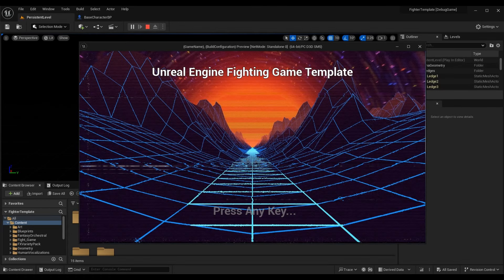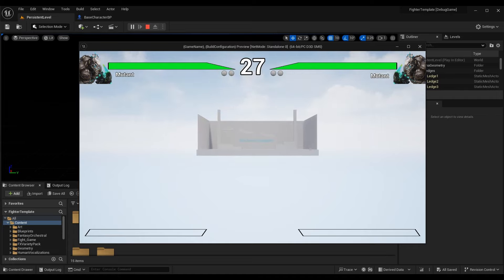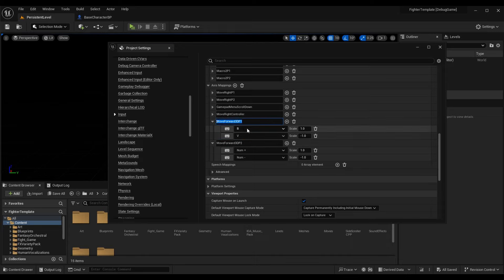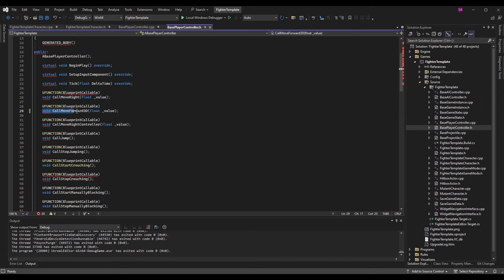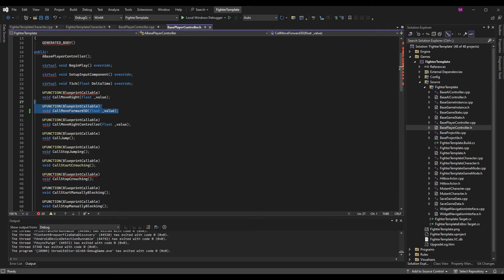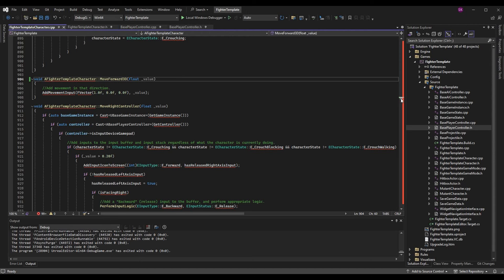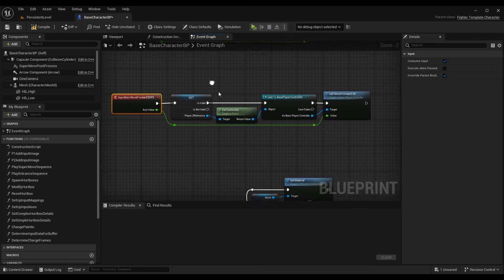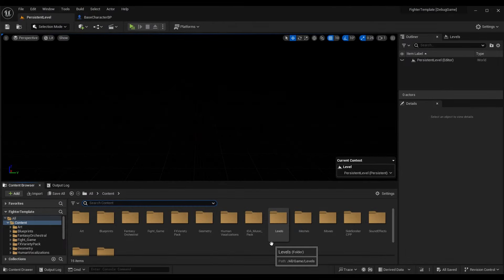Converting The 2D & 2.5D Fighter To 3D (Tekken-Style) | Unreal Engine 4 & Unreal Engine 5 Tutorial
Have you ever wondered how to convert the Fighting Game Tutorial series from a 2D/2.5D fighter to a 3D fighter? Look no further! In this episode, I go over adding inputs for 3D fighters, determining what changes are required to go from a 2.5D fighter to a 3D fighter, and disabling planar movement constraints.

Fighting games can vary greatly depending on the methods used to create them, but at their core, they are quite similar. A 2D (and 2.5D) fighter has a lot of the same mechanics as a 3D fighter. In this mini-series, we will cover all the differences and successfully make a 3D fighter!

A HUGE THANKS TO:

► Character Avatar: Edo.
► Intro Video: Pedro J. Burgos (@Shadow_Magnus).